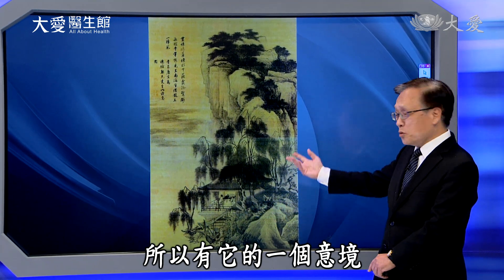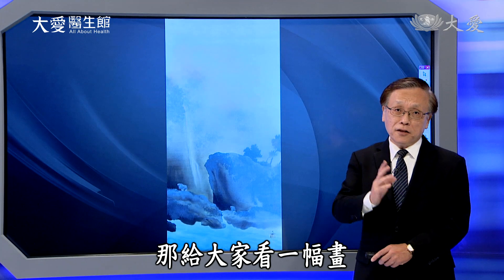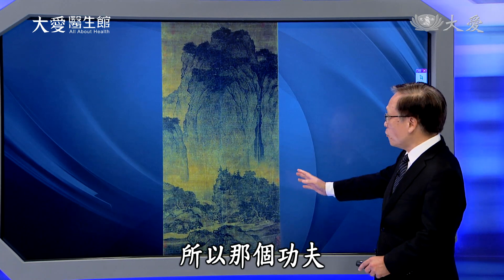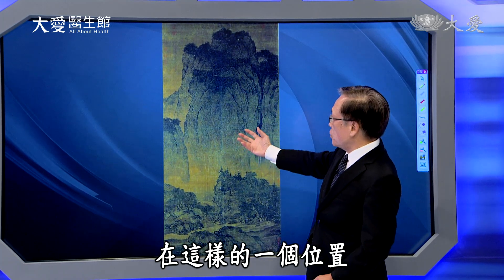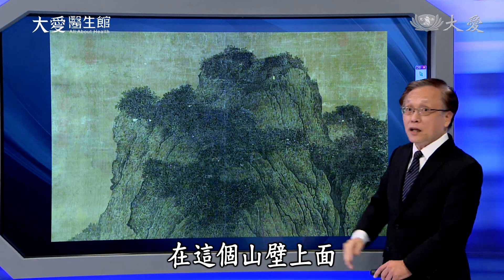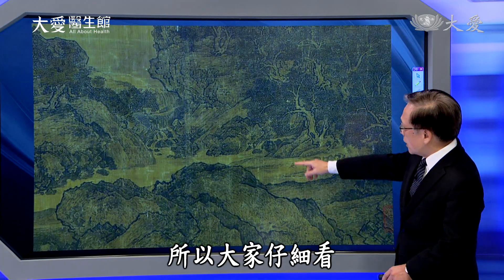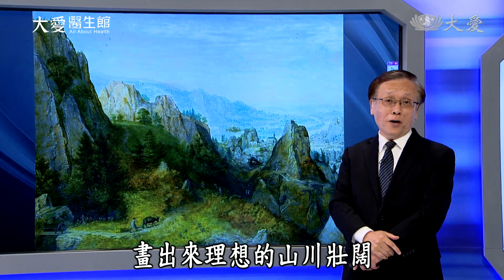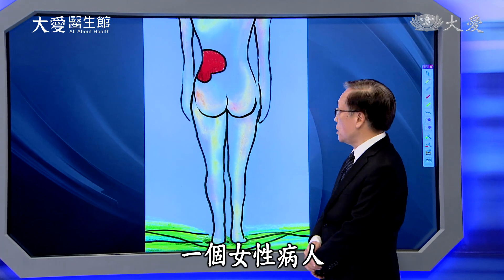【大愛醫生館】尿液亂流變水腎 20221123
一名四十幾歲的女性，解尿疼痛，且腰痛延伸至下腹部，尿液檢查發現有細菌感染，進一步超音波和電腦斷層檢查，發現右腎腫大，有水腎的情形；醫師將膿液引流至膀胱後排出體外，配合抗生素治療，解除感染危機。感染的原因，並非常見的輸尿管結石，而是先天性腎盂輸尿管處狹窄，造成反覆感染，切除狹窄部位後，從此解除這方面的問題。

(00165898)